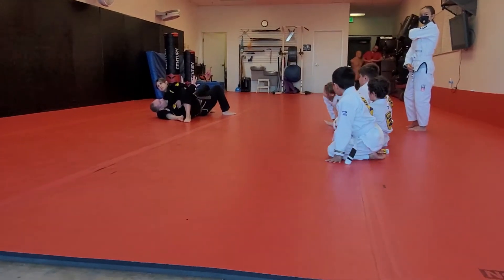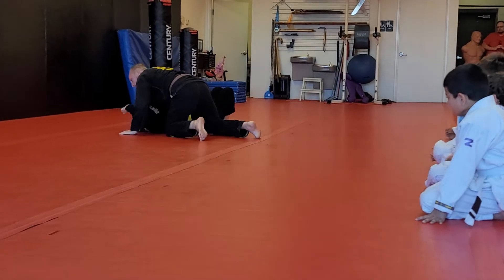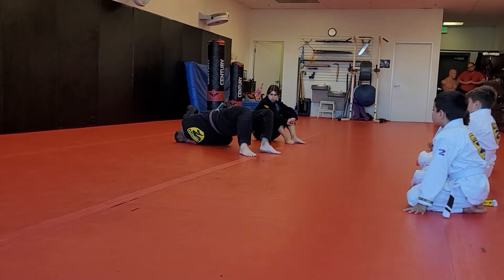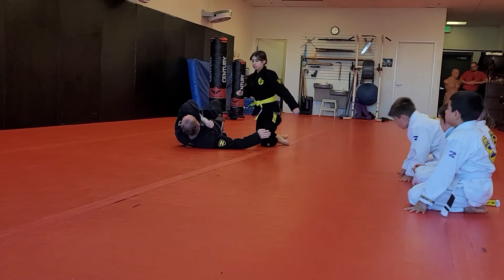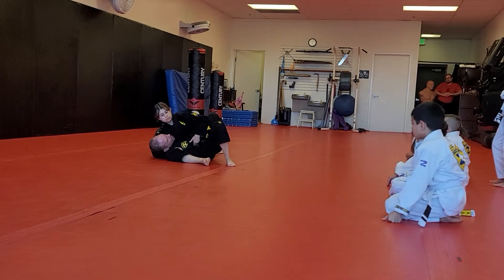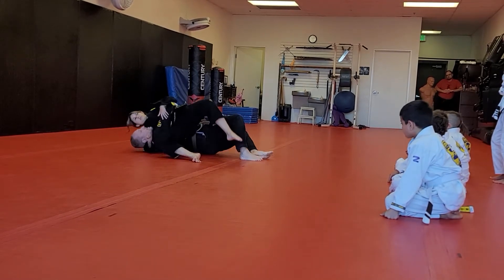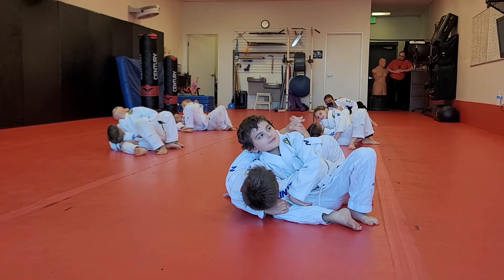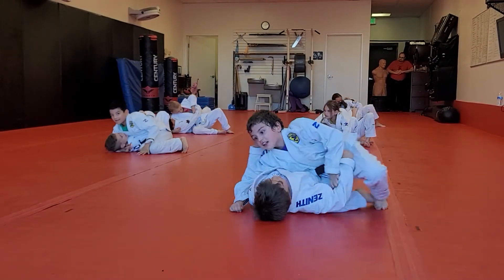9-16-22 Sawyer learning escape from pad lock